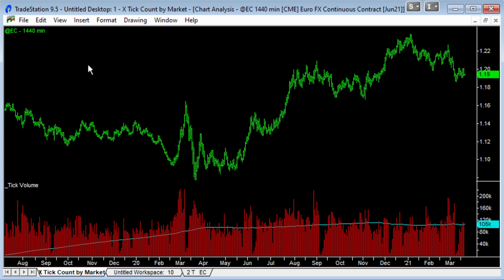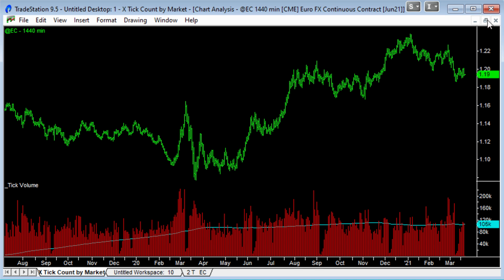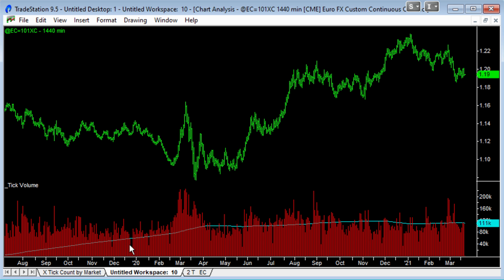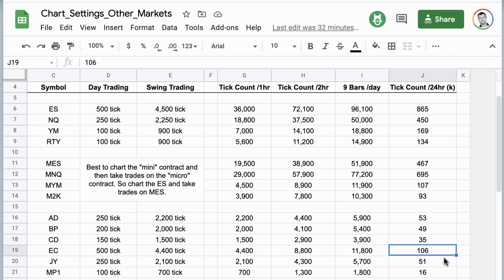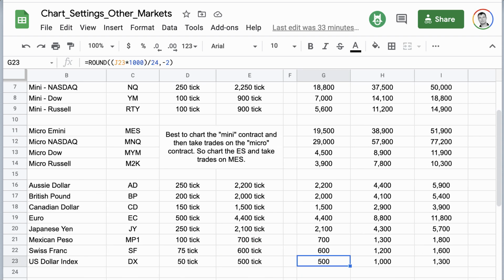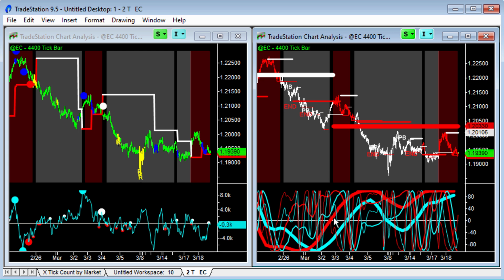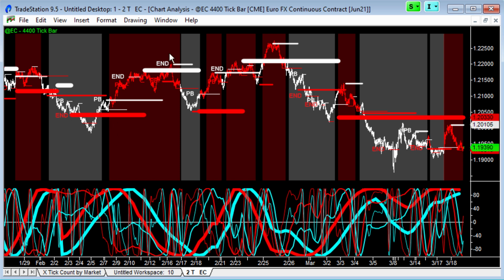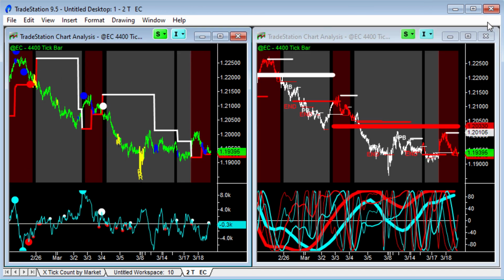Tick Charts for Swing Trading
Quick "how to" video on selecting the right Tick Chart settings for swing trading different futures contracts. If you were trading 1 hour or 4 hours charts then it's not a problem. But Tick Charts are different (and better). You need to change the Tick Chart setting based on the activity for that futures market. Here's a quick "how to".

Tick Charts: 5 Compelling Reasons to Use Tick Charts -